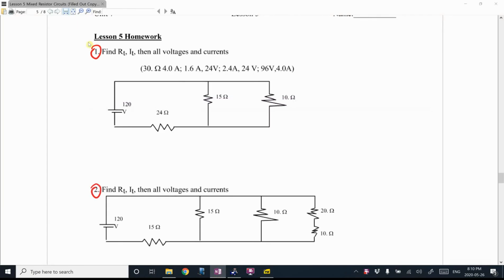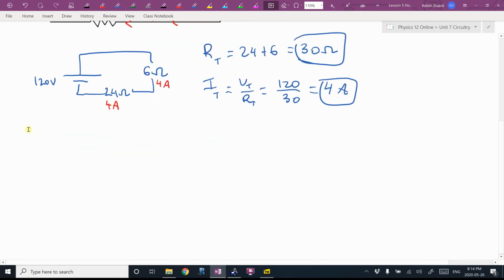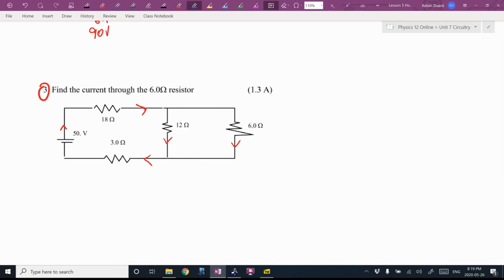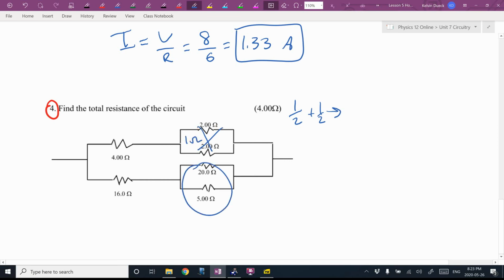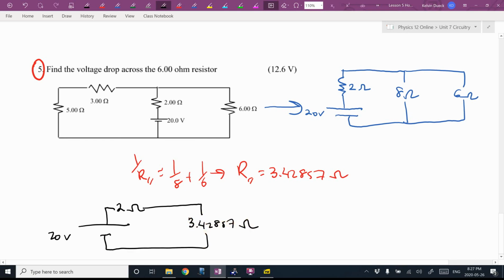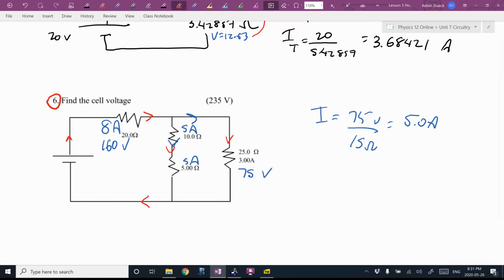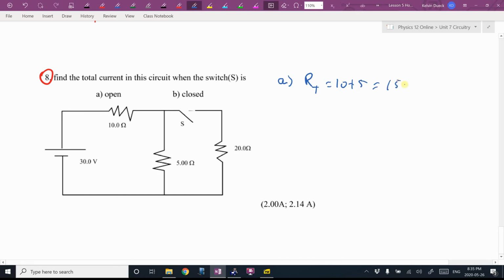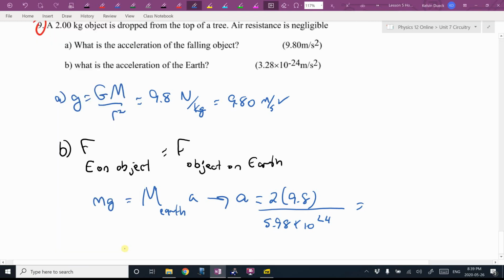Physics 12 U7L5 Solutions to Homework